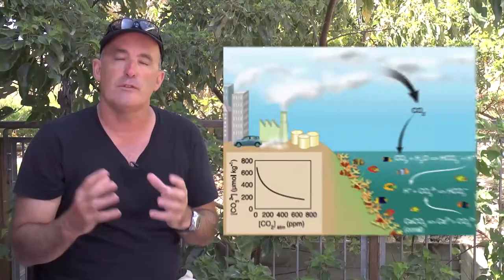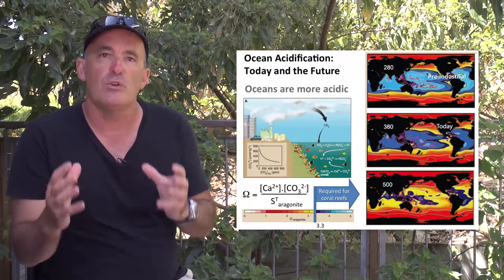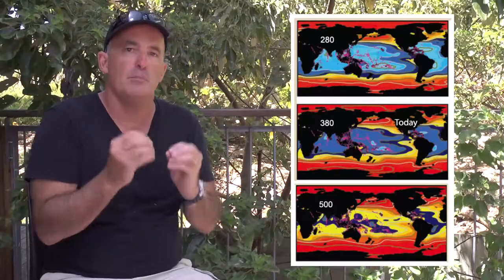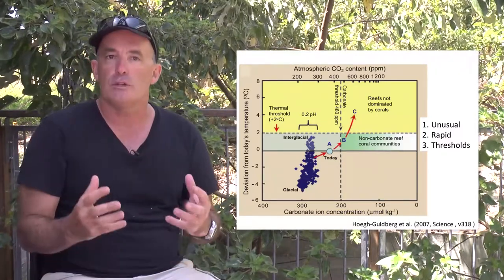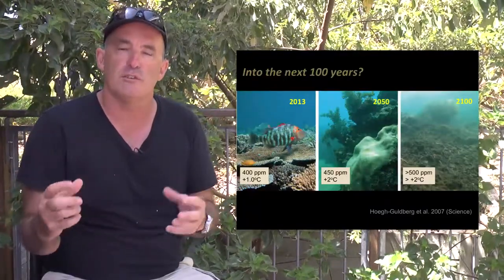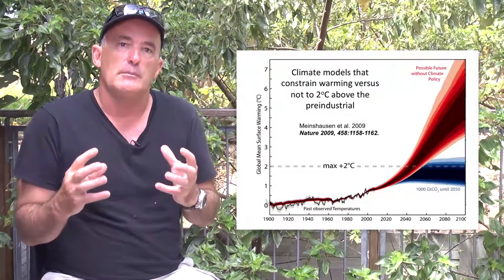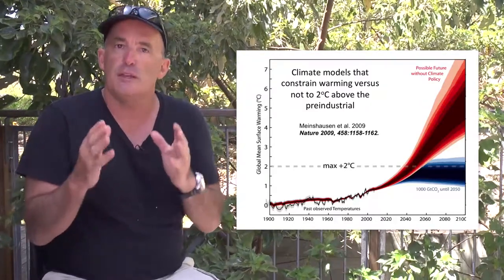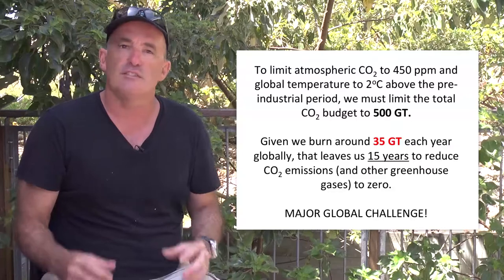UQx Tropics101x 5.3.4 Mitigation Strategies